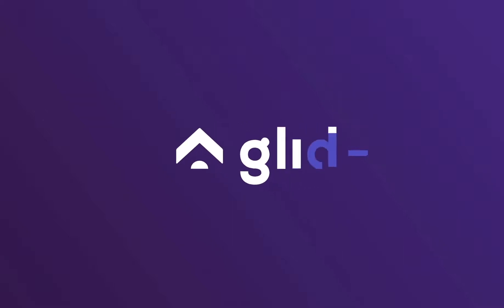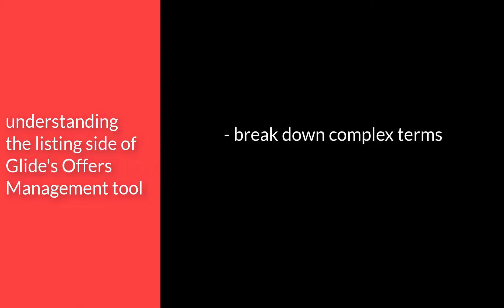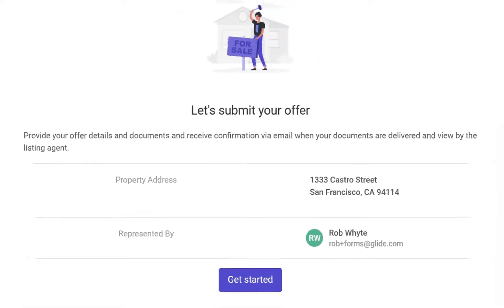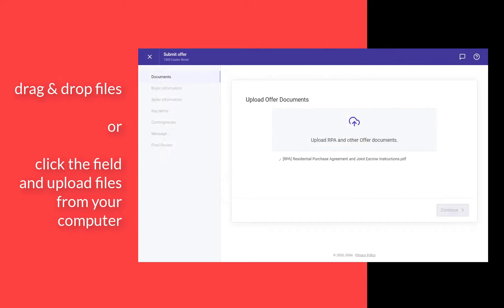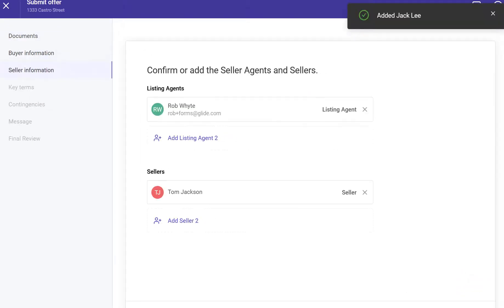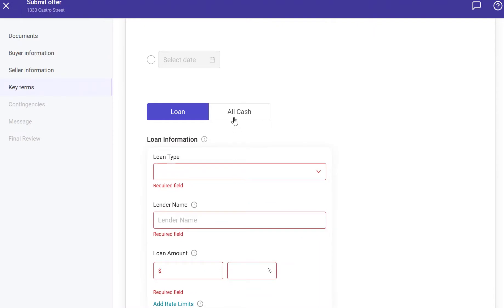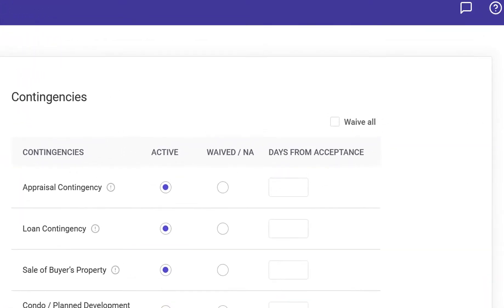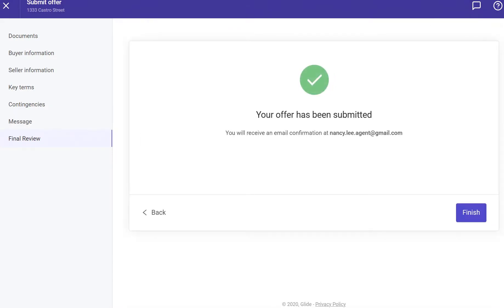Glide~~ How to Submit Your Client's Offer to the Listing Agent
Learn how you can use Glide to submit offers through a secure portal to the listing agent and the agent's team, if applicable.